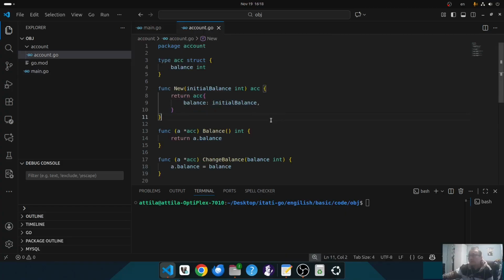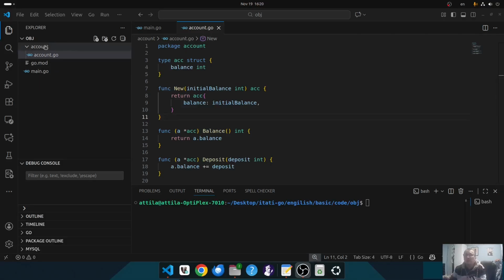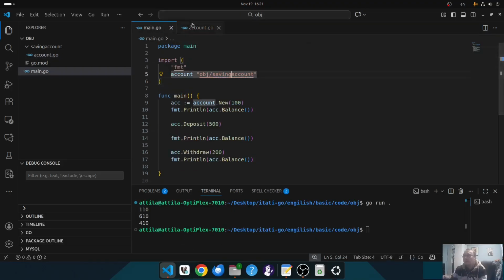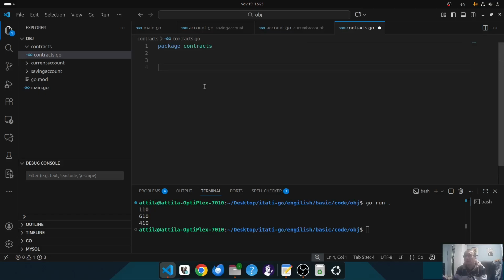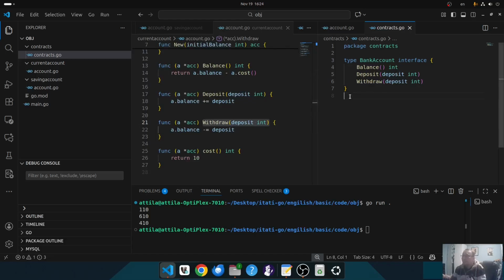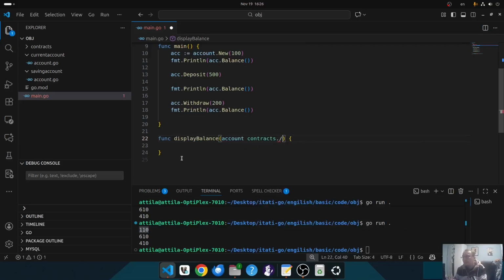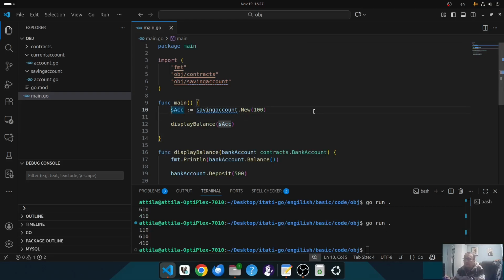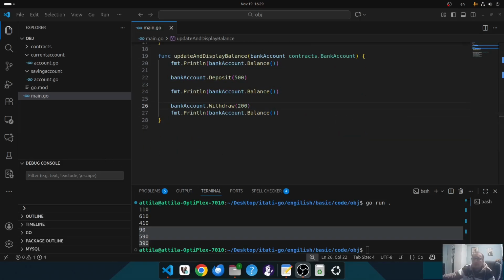Master Go Interfaces With REAL Banking Examples (Savings vs Credit Accounts) - (8)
Unlock the true power of interfaces in Go (Golang) with this hands-on tutorial! In this episode, we break down how interfaces work, why they’re essential for clean and scalable code, and how to use them to abstract away concrete implementations.

You’ll learn by building a realistic banking example, including a SavingAccount and a CreditAccount, both implementing the same interface but behaving completely differently — one earning interest and the other applying charges.
This lesson is perfect for beginners and intermediate Go developers who want to write professional, maintainable, and testable code.

What You’ll Learn:

- What Go interfaces actually are
- How to use interfaces for abstraction
- Real-world example: deposit, withdraw, and balance display
- Two implementations: Savings vs Credit
- How to keep your code clean, flexible, and future-proof